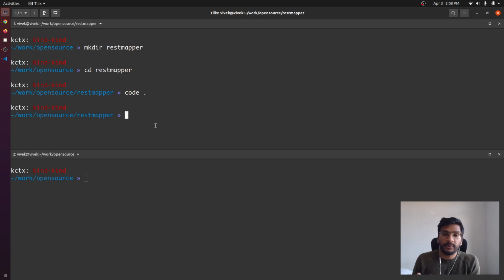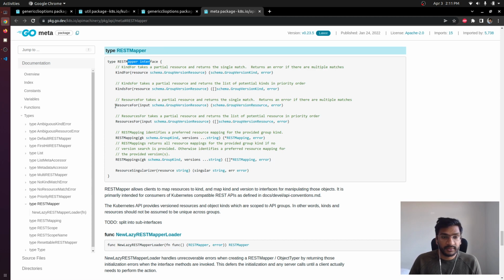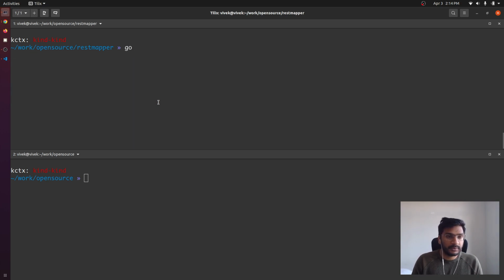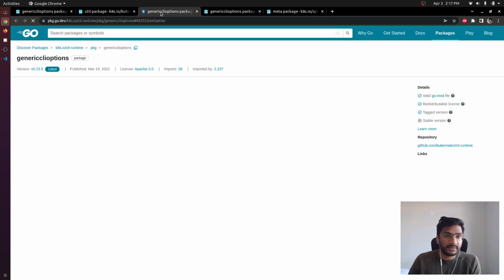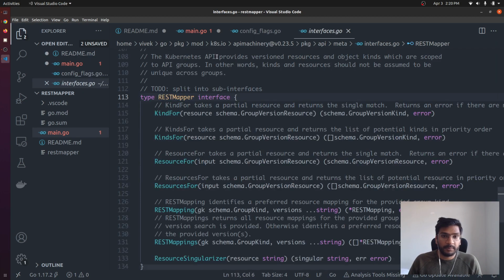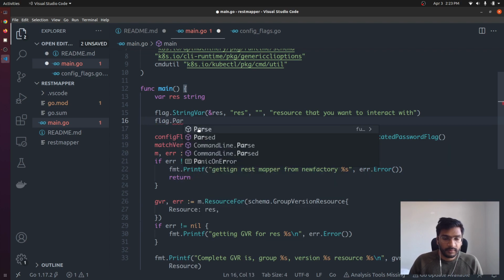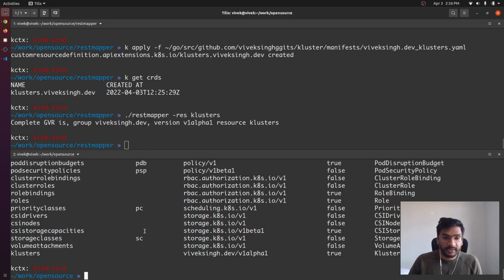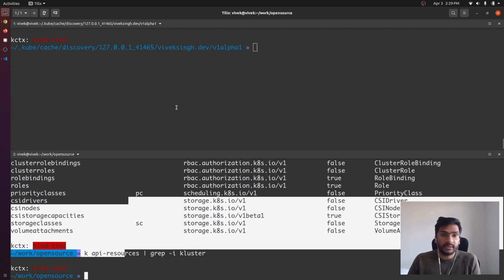Get complete GVR (Group Version Resource) for Kubernetes Resource | Demo of RESTMapper interface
In this video we looked into how we can get the complete GVR (Group Version Resource) for a specified Kubernetes resource.

00:00 Introduction
00.24 Agenda
03:22 RestMapper.ResourceFor
04:51 How do we get RestMapper instance
06:31 Implementation
16:05 Demo
17:40 Testing for Custom Resource types
19:56 Discovery Cache and Dir
22:05 Like and Subscribe

Arrow icon in the thumbnail has been taken from Flaticon.com